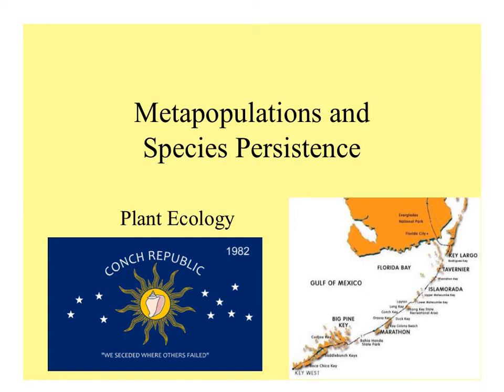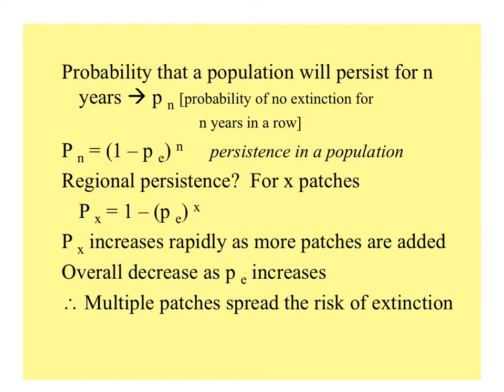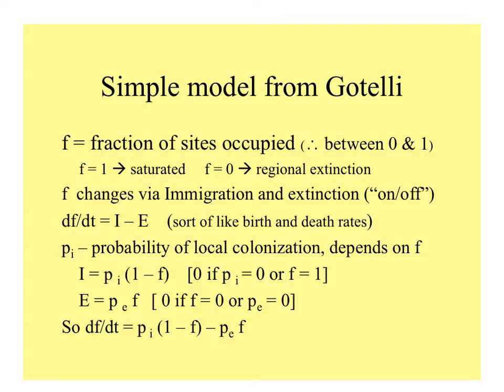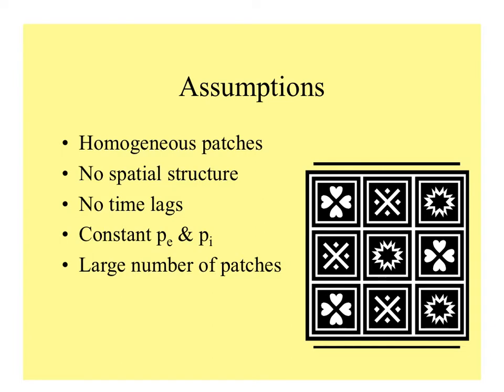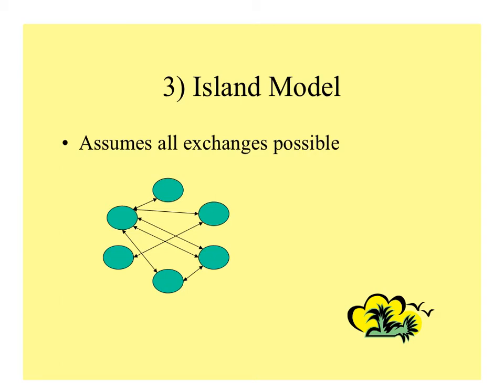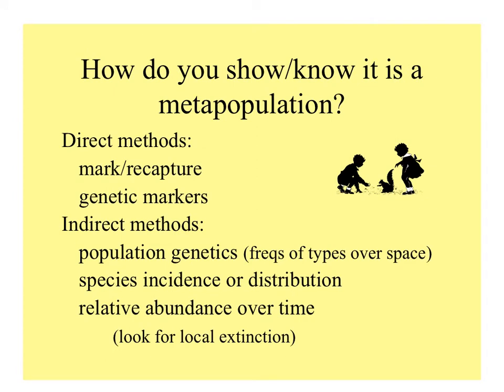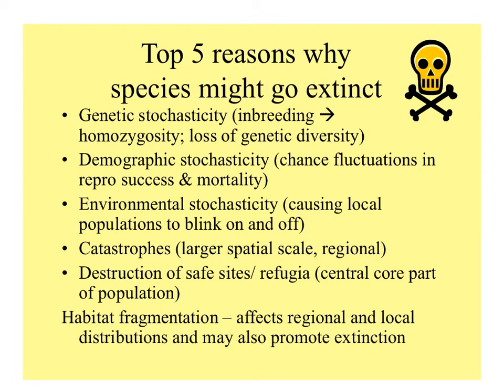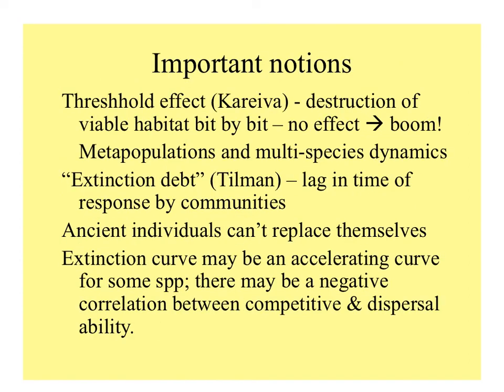Metapopulations and Species Persistence